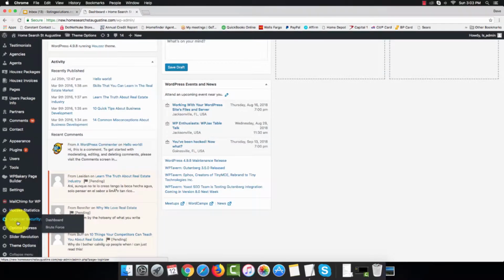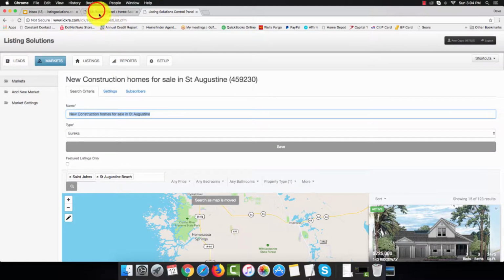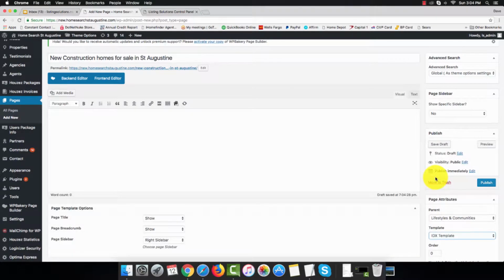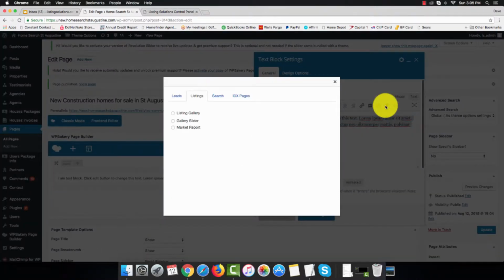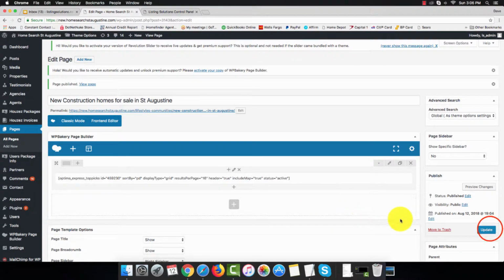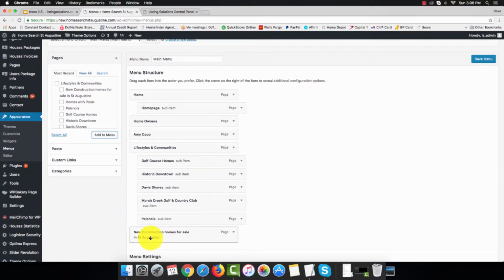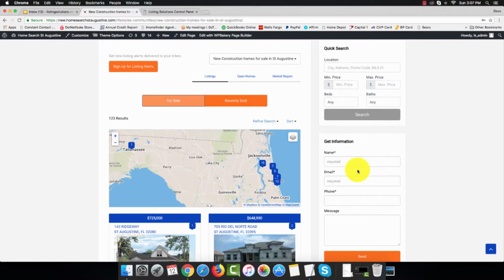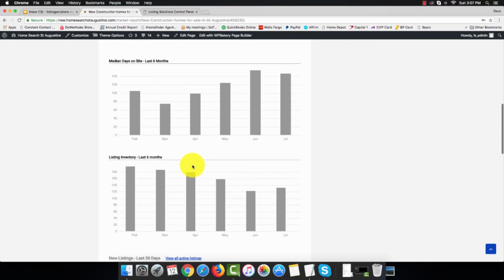Displaying IDX Saved Searches on WordPress Websites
This video tutorial will show you how to create and display IDX saved searches on your WordPress websites.